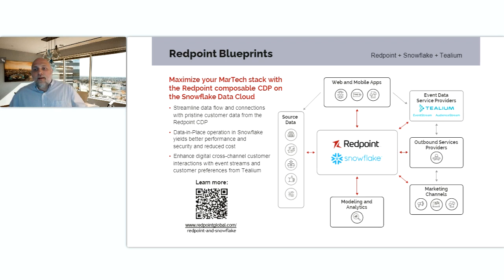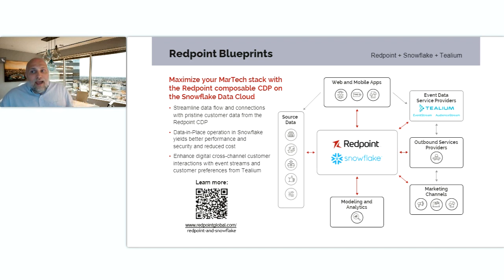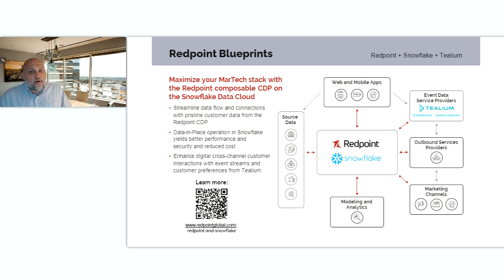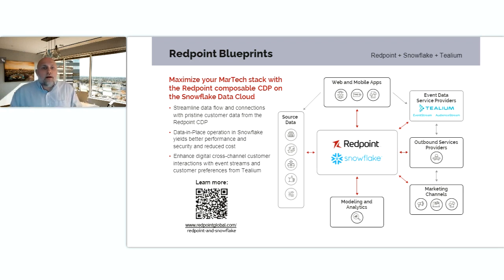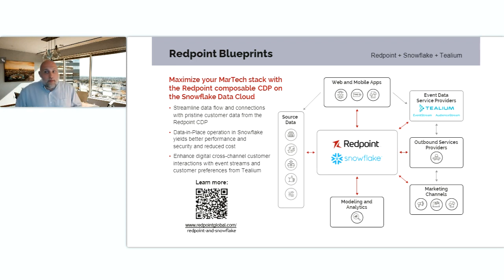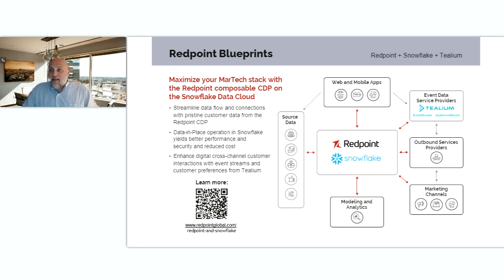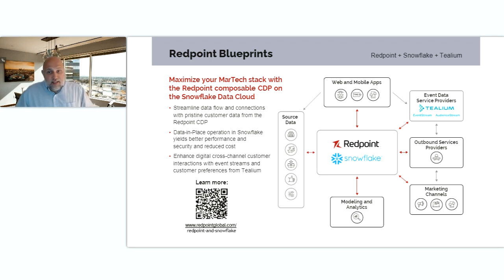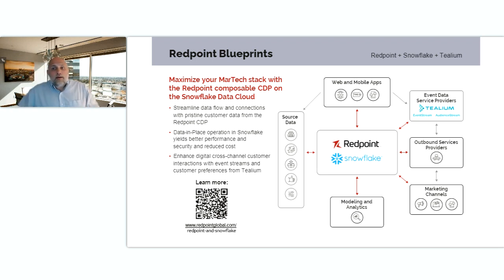Redpoint Blueprints: Redpoint + Tealium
Hear from Redpoint Global's Vice President, Best Practice Platform, Vincent DelGuercio, as he explains how the Redpoint CDP works directly with Tealium.